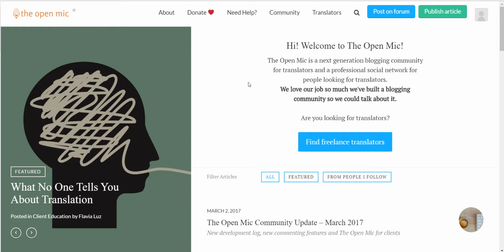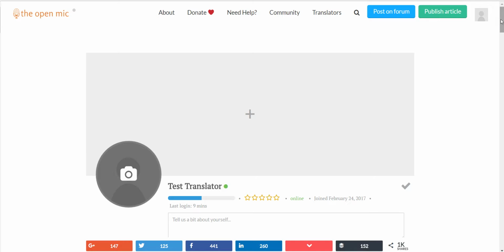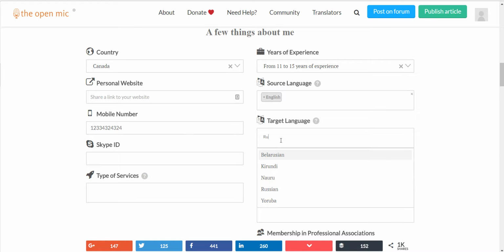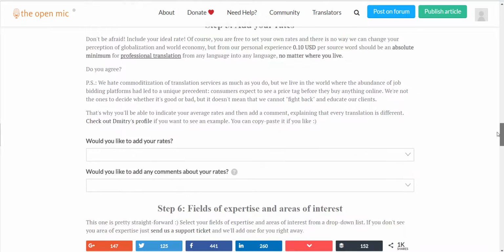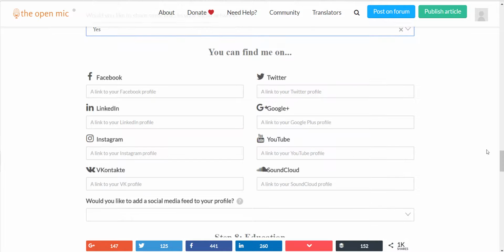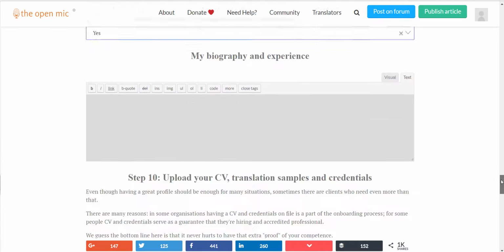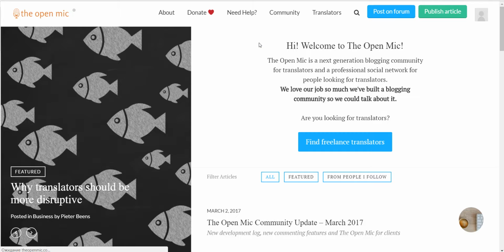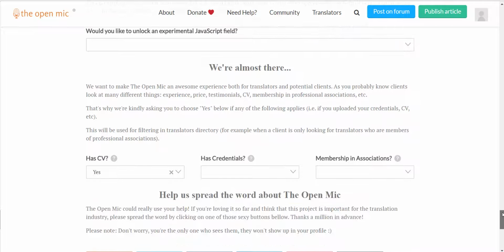Why is it important to have a complete Open Mic profile?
In this video you'll learn more about The Open Mic and why it is important to have a complete profile.

Not a member?